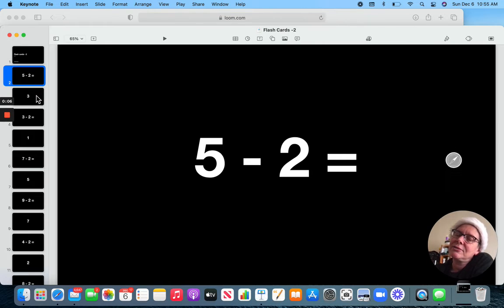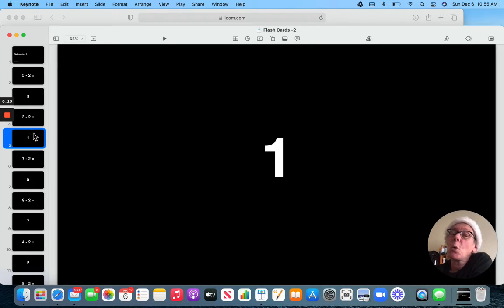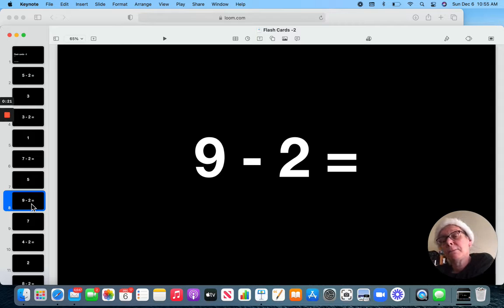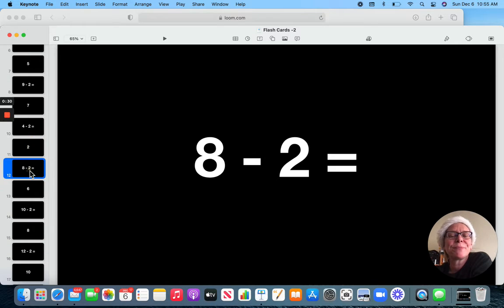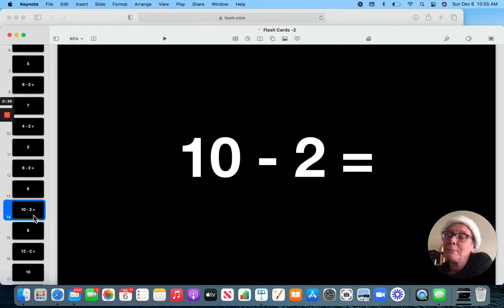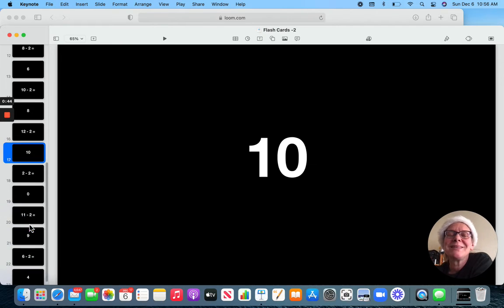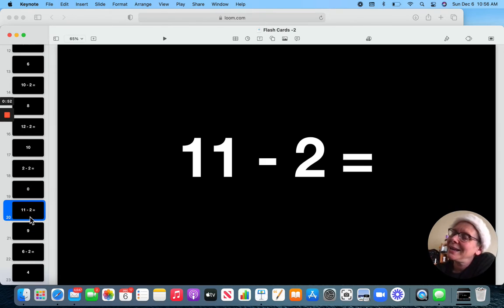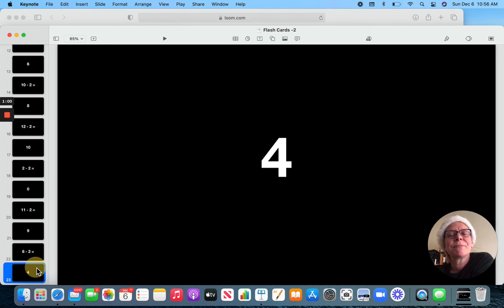2 Flash cards